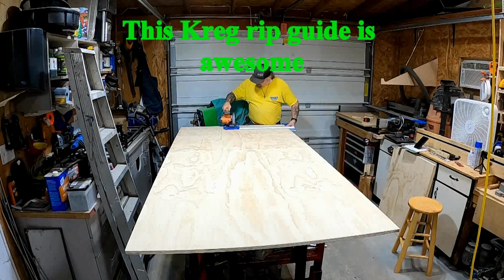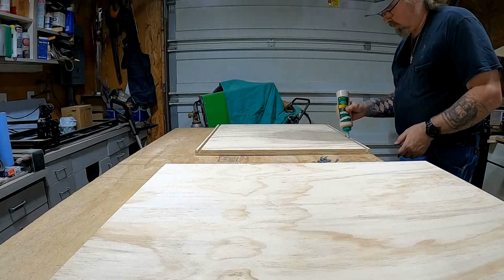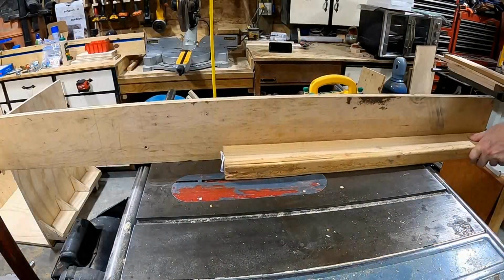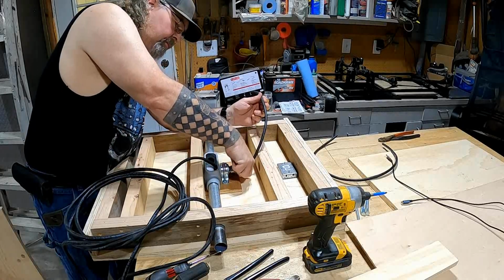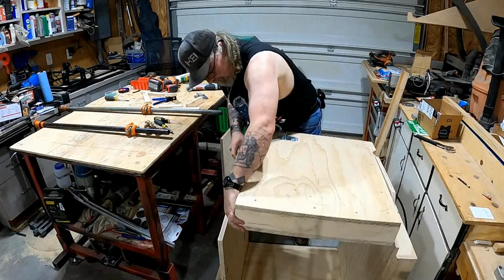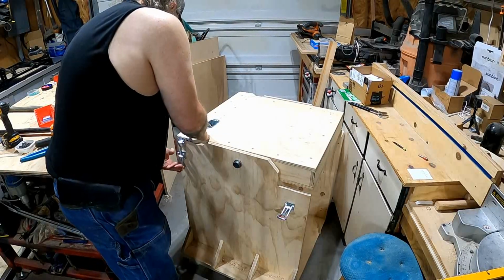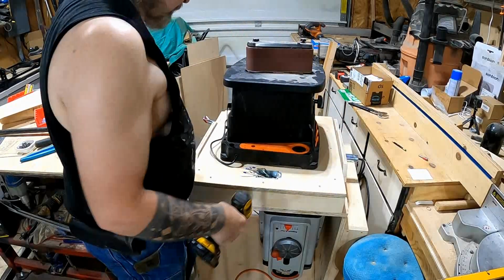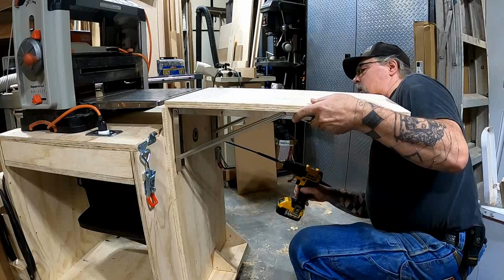Not your average Fishers flip top cart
Fisher style flip top cart with a new design for the electrical and an outfeed arm.